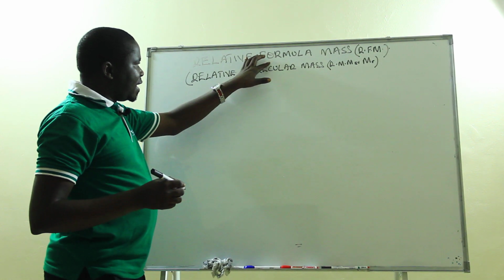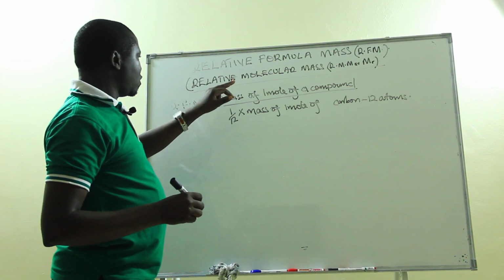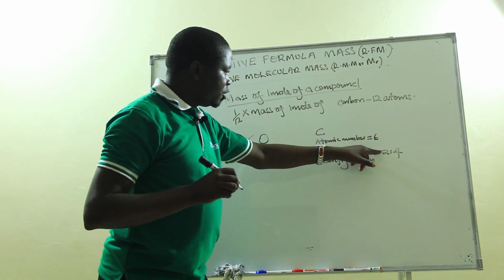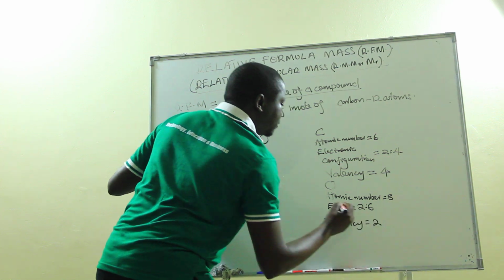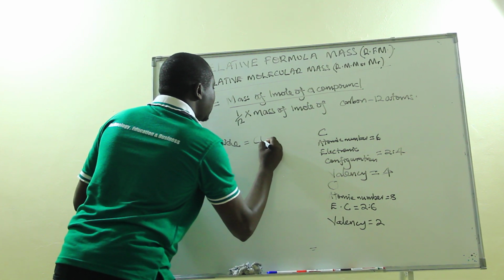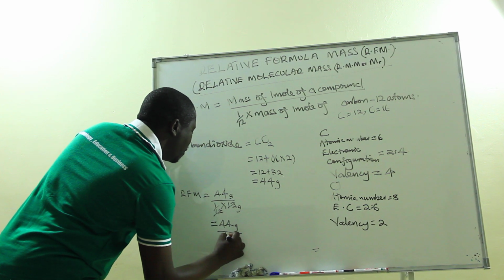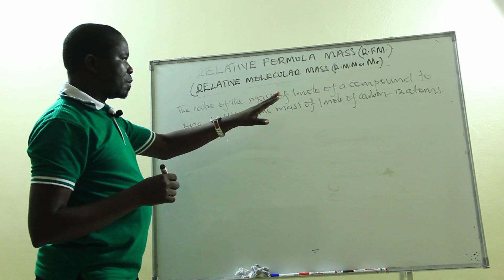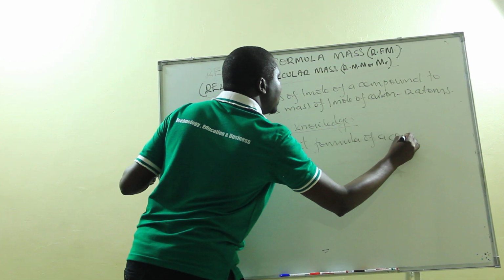THE MOLE CONCEPT 4 RELATIVE FORMULA MASS